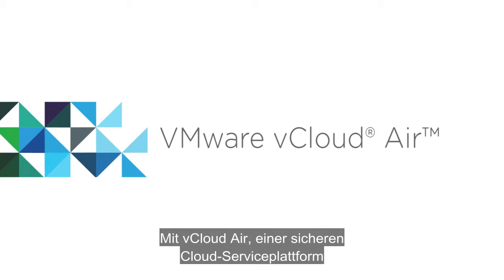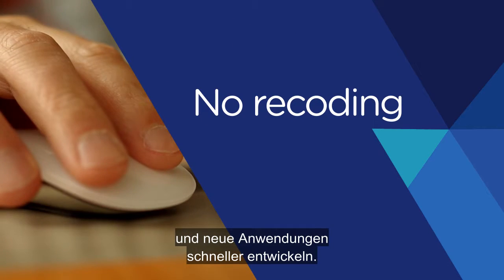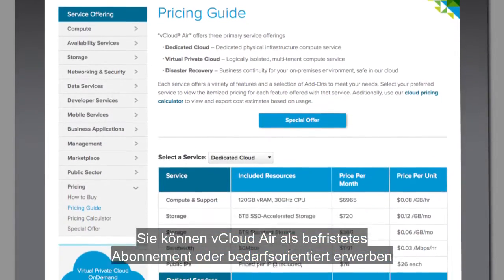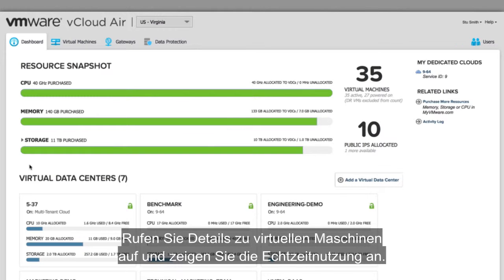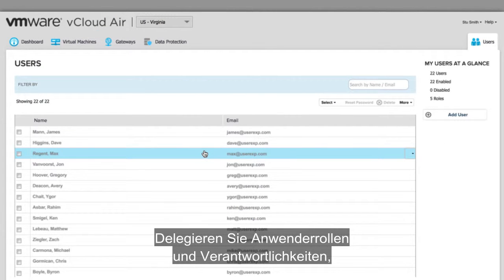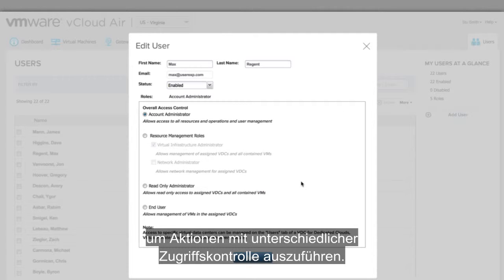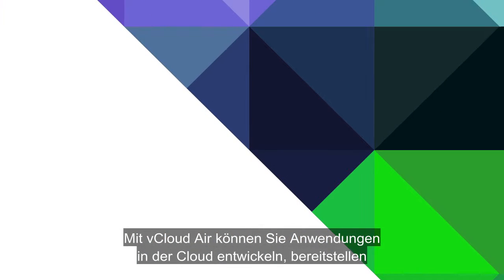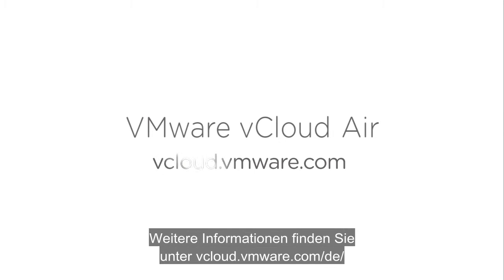Einführung in VMware vCloud Air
In diesem Video erfahren Sie, welche Vorteile es bringt, Anwendungen und Workloads in VMware vCloud Air zu verlagern, eine Cloud-Serviceplattform, die auf vSphere als zuverlässiger Grundlage basiert. Werfen Sie einen Blick auf die Benutzeroberfläche und sehen Sie, wie leicht es ist, Anwender einzurichten, Aspekte des Netzwerks zu definieren und Cloud-Ressourcen zu verwalten.